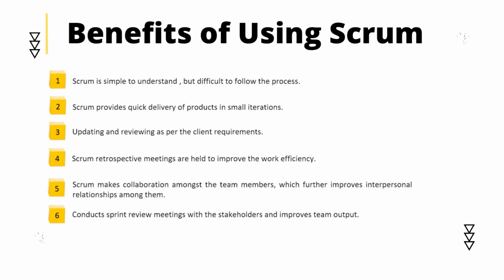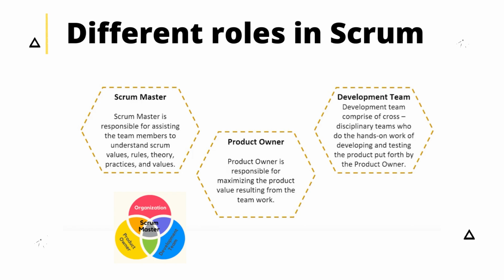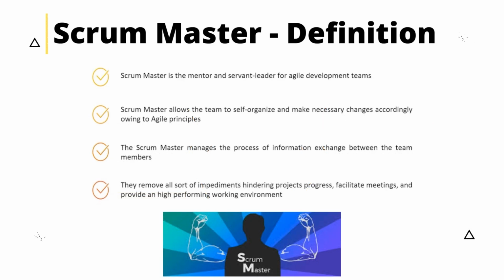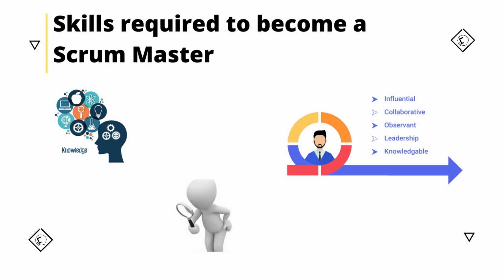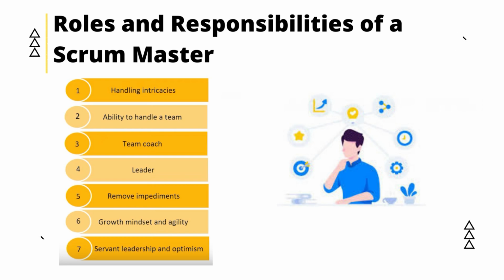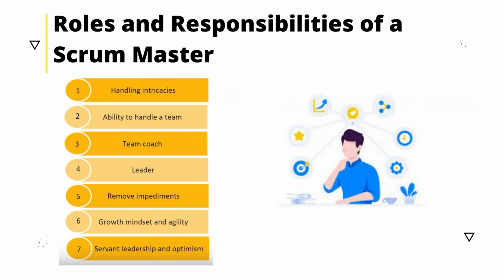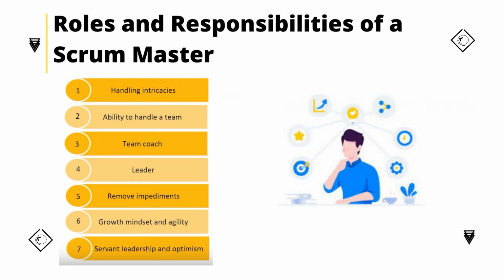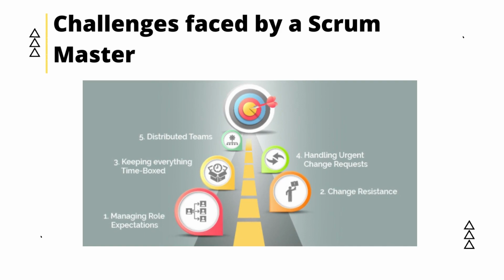Scrum Master Roles And Responsibilities | Skills | Challenges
A Scrum Master facilitates the effective implementation of scrum framework in an agile environment for developing, maintaining, sustaining products in the complex environment. This video will you understand the Scrum Master roles and responsibilities in an agile setup. The topics discussed are listed below:

Scrum Benefits
Scrum Roles
Who is a Scrum Master?
Scrum Master Skills
Scrum Master Roles & Responsibilities
What is Not a Scrum Master's Role?
Challenges of a Scrum Master